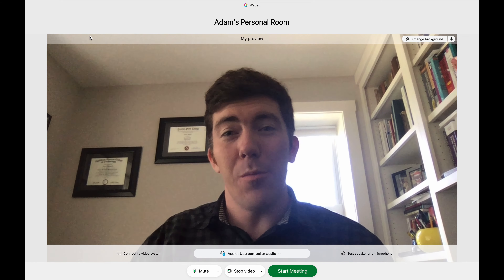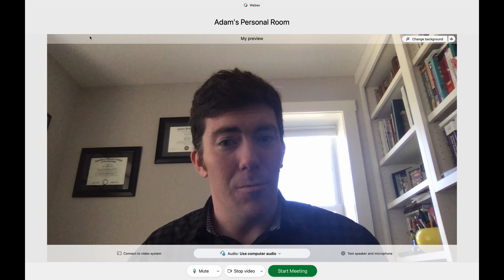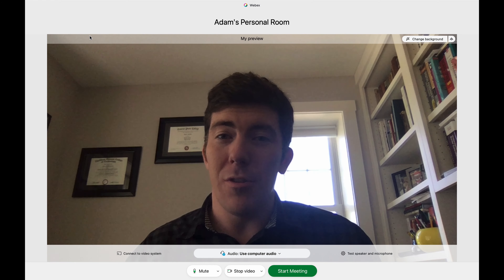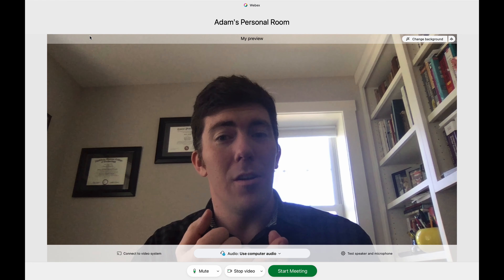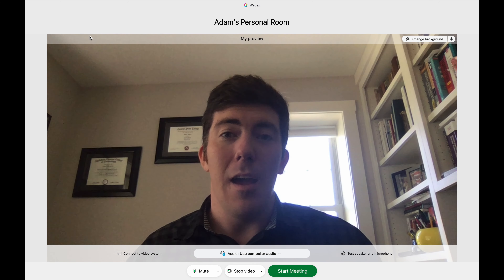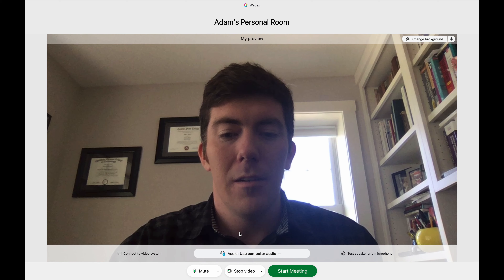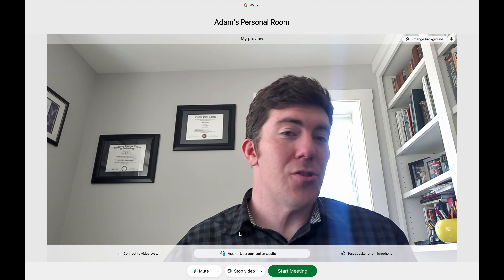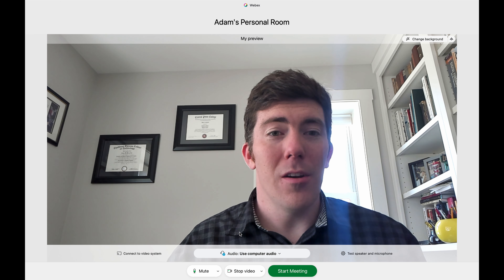Lid Camera vs Cisco Webex Desk Camera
In this video I compare the Cisco Webex Desk Camera to the Lid Camera on my Macbook Pro in a real world demo.